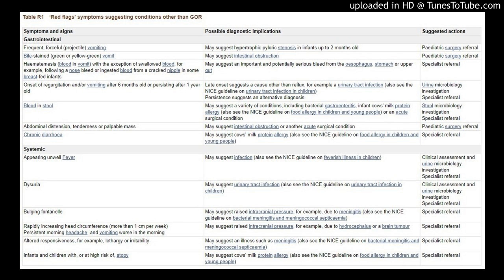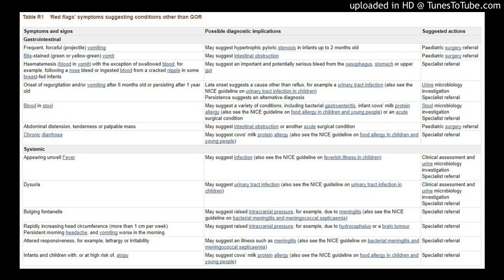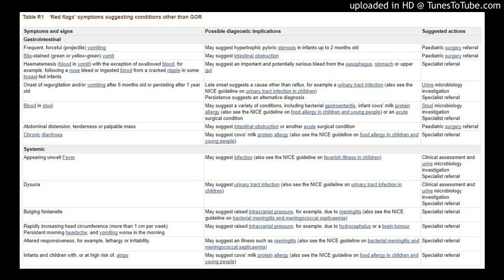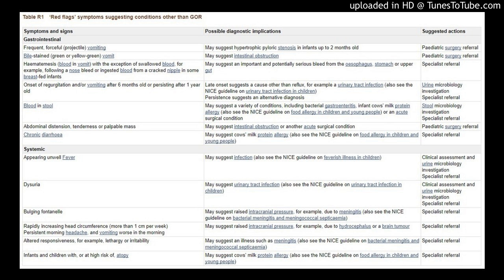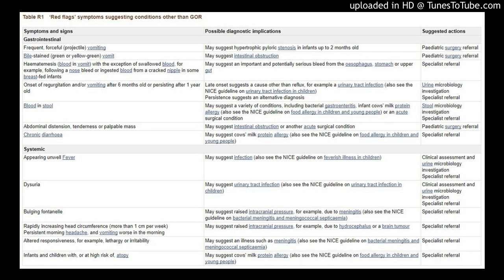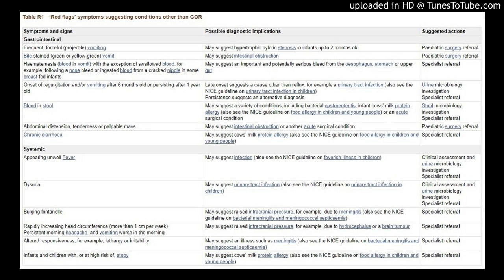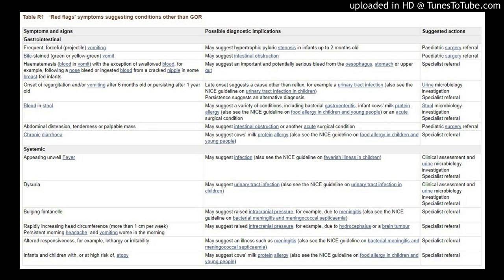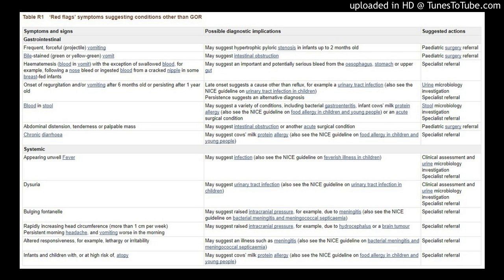31101580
Recommendations
Recognise regurgitation of feeds as a common and normal occurrence in infants that:
is due to gastro-oesophageal reflux (GOR) – a normal physiological process in infancy
does not usually need any investigation or treatment
is managed by advising and reassuring parents and carers.
Be aware that in a small proportion of infants, GOR may be associated with signs of distress or may lead to certain recognised complications that need clinical management. This is known as gastro-oesophageal reflux disease (GORD).
Give advice about GOR and reassure parents and carers that in well infants, effortless regurgitation of feeds:
is very common (it affects at least 40% of infants)
usually begins before the infant is 8 weeks old
may be frequent (5% of those affected have 6 or more episodes each day)
usually becomes less frequent with time (it resolves in 90% of affected infants before they are 1 year old)
does not usually need further investigation or treatment.
When reassuring parents and carers about regurgitation, advise them that they should return for review if any of the following occur:
the regurgitation becomes persistently projectile
there is bile-stained (green or yellow-green) vomiting or haematemesis (blood in vomit)
there are new concerns, such as signs of marked distress, feeding difficulties or faltering growth
there is persistent, frequent regurgitation beyond the first year of life.
In infants, children and young people with vomiting or regurgitation, look out for the ‘red flags’ in Table R1, which may suggest disorders other than GOR. Investigate or refer using clinical judgement.
Do not routinely investigate or treat for GOR if an infant or child without overt regurgitation presents with only 1 of the following:
unexplained feeding difficulties (for example, refusing to feed, gagging or choking)
distressed behaviour
faltering growth
chronic cough
hoarseness
a single episode of pneumonia.
Consider referring infants and children with persistent back arching or features of Sandifer's syndrome (episodic torticollis with neck extension and rotation) for specialist assessment.
Recognise the following as possible complications of GOR in infants, children and young people:
reflux oesophagitis
recurrent aspiration pneumonia
frequent otitis media (for example, more than 3 episodes in 6 months)
dental erosion in a child or young person with a neurodisability, in particular cerebral palsy.
Recognise the following as possible symptoms of GOR in children and young people:
heartburn
retrosternal pain
epigastric pain.
Be aware that GOR is more common in children and young people with asthma, but it has not been shown to cause or worsen it.
Be aware that some symptoms of a non-IgE-mediated cows' milk protein allergy can be similar to the symptoms of GORD, especially in infants with atopic symptoms, signs and/or a family history. If a non-IgE-mediated cows' milk protein allergy is suspected, see the NICE guideline on food allergy in children and young people.
When deciding whether to investigate or treat, take into account that the following are associated with an increased prevalence of GORD:
premature birth
parental history of heartburn or acid regurgitation
obesity
hiatus hernia
history of congenital diaphragmatic hernia (repaired)
history of congenital oesophageal atresia (repaired)
a neurodisability.
GOR only rarely causes episodes of apnoea or apparent life-threatening events (ALTEs), but consider referral for specialist investigations if it is suspected as a possible factor following a general paediatric assessment.
For children and young people who are obese and have heartburn or acid regurgitation, advise them and their parents or carers (as appropriate) that losing weight may improve their symptoms (also see the NICE guideline on obesity)
Do not offer an upper gastrointestinal (GI) contrast study to diagnose or assess the severity of GORD in infants, children and young people.
Perform an urgent (same day) upper GI contrast study for infants with unexplained bile-stained vomiting. Explain to the parents and carers that this is needed to rule out serious disorders such as intestinal obstruction due to mid-gut volvulus.
Consider an upper GI contrast study for children and young people with a history of bile-stained vomiting, particularly if it is persistent or recurrent.
Offer an upper GI contrast study for children and young people with a history of GORD presenting with dysphagia.
Arrange an urgent specialist hospital assessment to take place on the same day for infants younger than 2 months with progressively worsening or forceful vomiting of feeds, to assess them for possible hypertrophic pyloric stenosis.
Arrange a specialist hospital assessment for infants, children and young people for a possible upper GI endoscopy with biopsies if there is:
haematemesis (blood-stained vomit) not caus